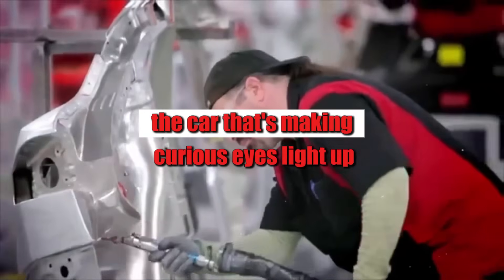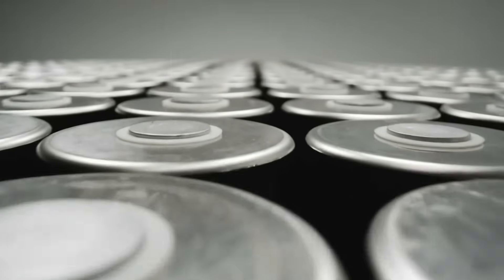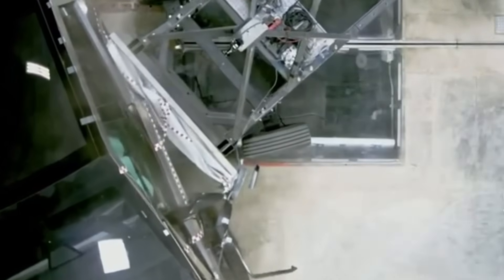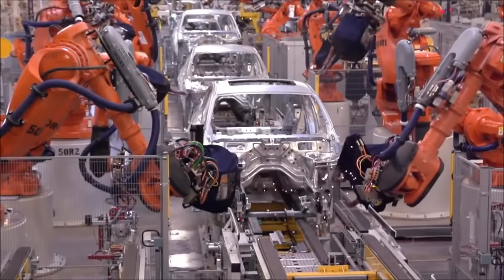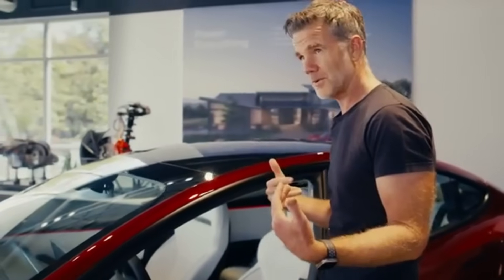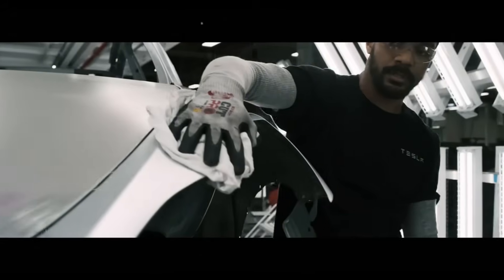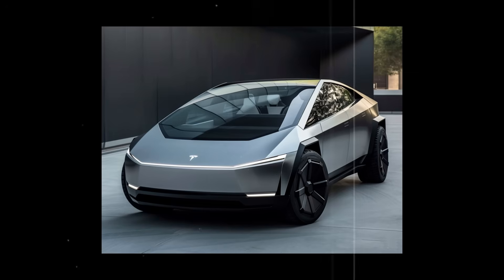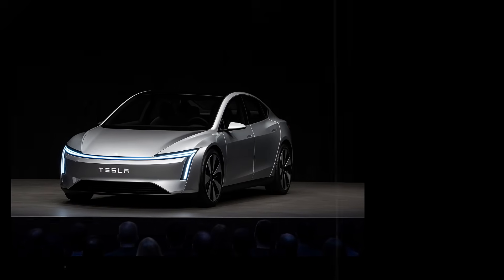New Tesla Model 2 Senior Edition ALUMINUM-ION $13.5k! 12-min fast charge, 25k cycles, 48V, OTA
The new Tesla Model 2 Senior Edition, scheduled for 2026, has just flipped the EV game upside down. Elon Musk is taking a direct shot at the auto industry with a $13,900 vehicle that delivers supercar-level acceleration, luxury-grade comfort, and an aluminum-ion battery that lasts over 25,000 cycles — that’s more than 2 million miles with virtually no degradation. With dual motors, torque vectoring, and mind-blowing efficiency, the Model 2 accelerates from 0 to 60 mph in under 7 seconds while using less energy than most gas-powered compacts. It charges to 80% in just 12 minutes and costs only $0.018 per mile to drive. That’s not innovation — that’s a full-blown revolution.
And if you think this car is only made for tech-savvy youth, think again. The groundbreaking Senior Mode adapts torque delivery, eases muscle strain by 24%, and intelligently extends battery life. Elon Musk has literally engineered a car that adjusts to your lifestyle. Tesla combined smart manufacturing, composite frames, and robotic assembly to deliver luxury, safety, and bleeding-edge tech at a price that stuns the market. In this video, we break down why the Tesla Model 2 is shaking legacy automakers and why it might be the most important electric car of the decade. The future isn’t coming. It’s already here.